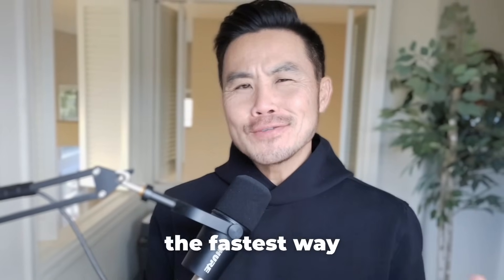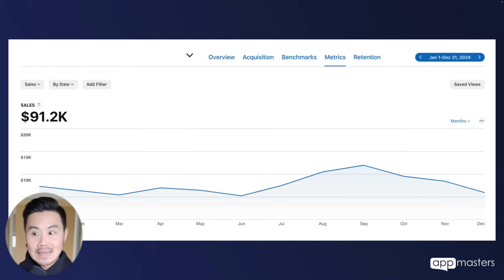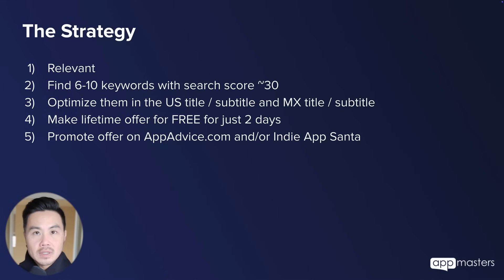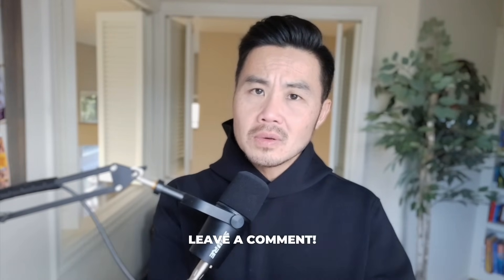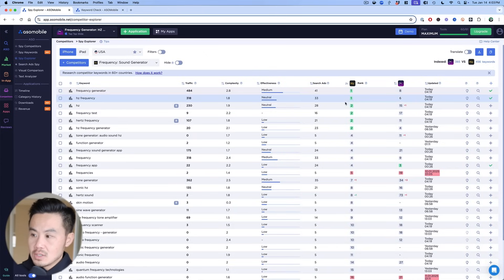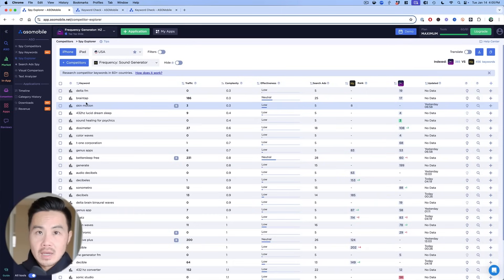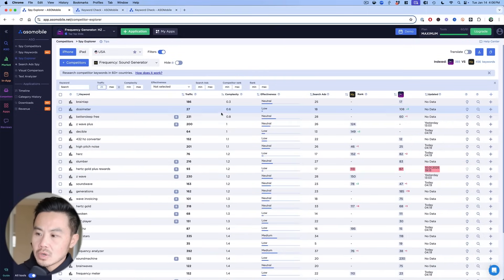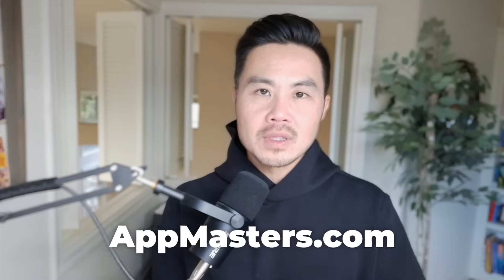The FASTEST App Store Optimization Strategy for a 6-Figure Business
Here’s how to make your ASO strategy kick in FAST and generate real revenue for your app business. 🚀

In this video, we share our patented process for doing ASO and the strategies that have helped us achieve success in the quickest time possible. 🔥

👉🏻 Here’s what you’ll learn:
✅ How to find and choose the right keywords for your app
✅ How to use ASOMobile for effective keyword research
✅ The ASO strategy that helped us generate $90,000 in organic sales per month
✅ How to leverage campaigns like Indie App Santa or App Advice to accelerate results

Don’t miss this step-by-step guide to mastering ASO and making real money. Watch now and take your app to the next level in 2025! 🚀

APPMASTERS40